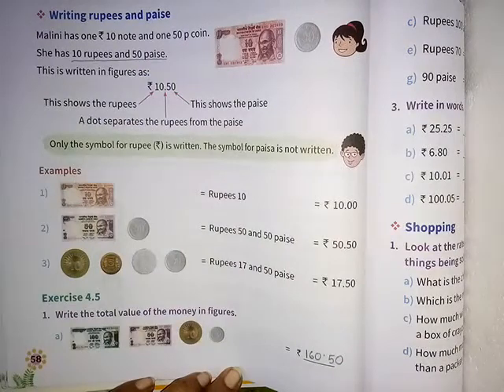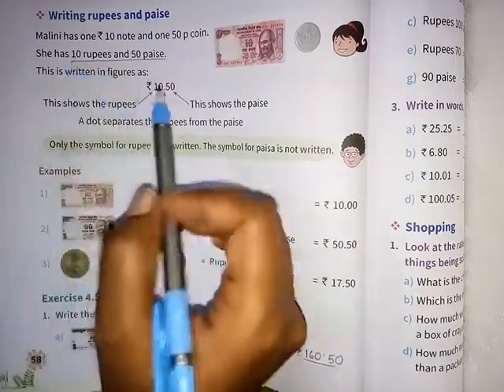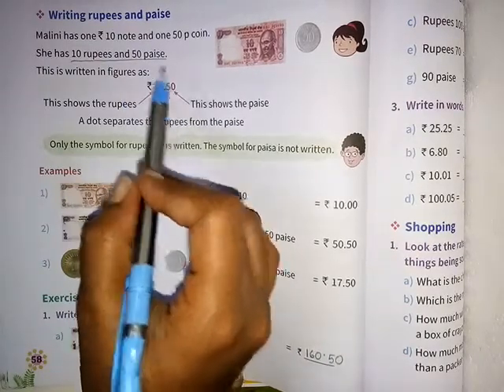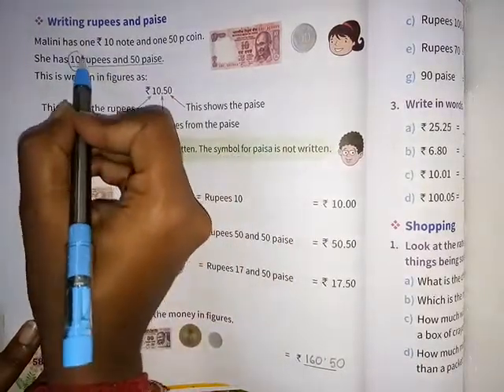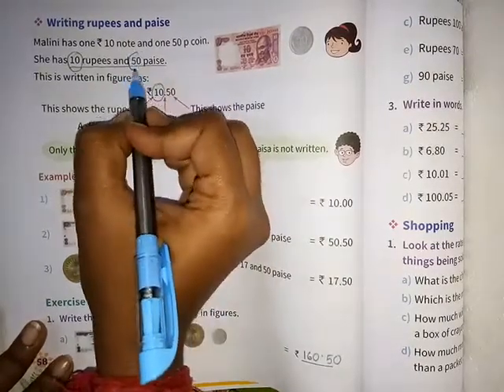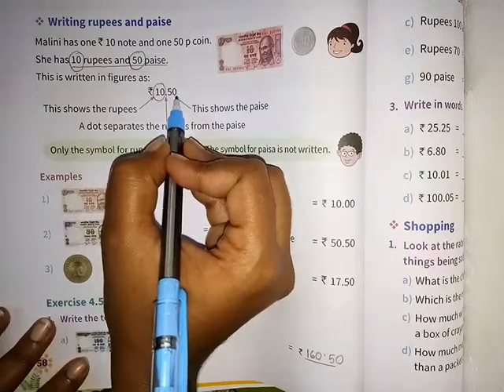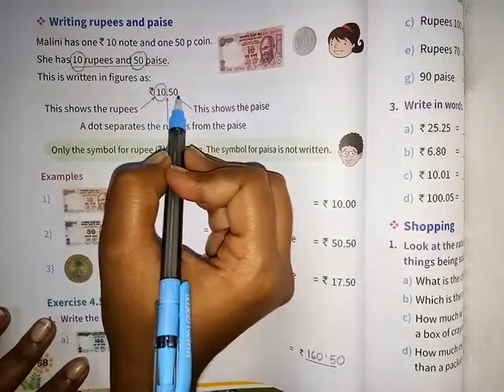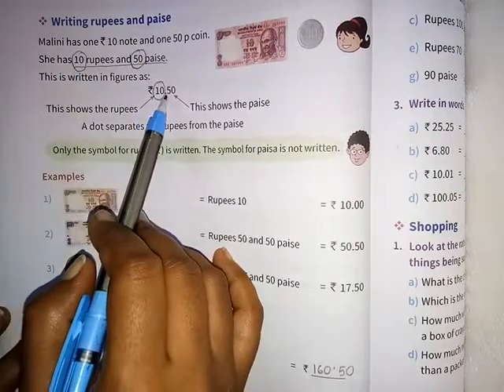STD III, MATHS, CH 4, EX 4.5, (PART 1)